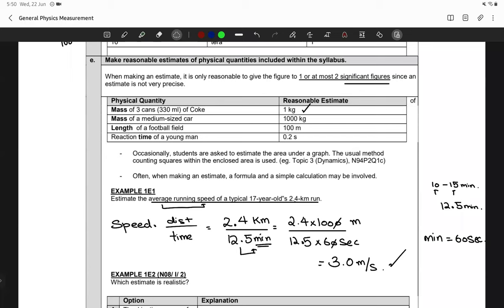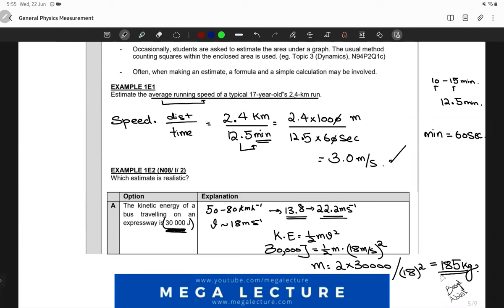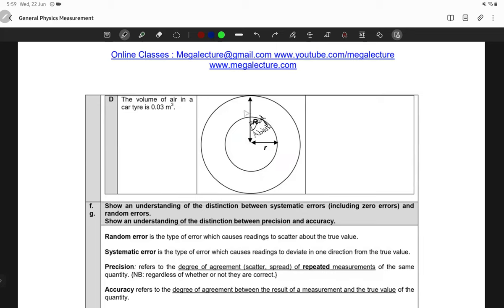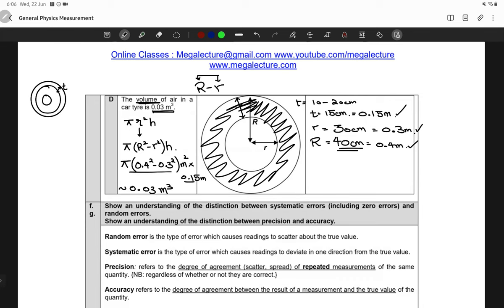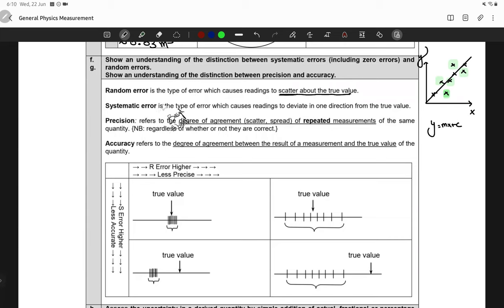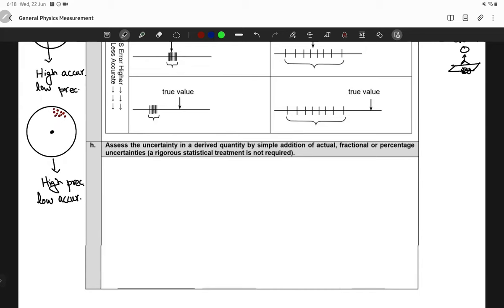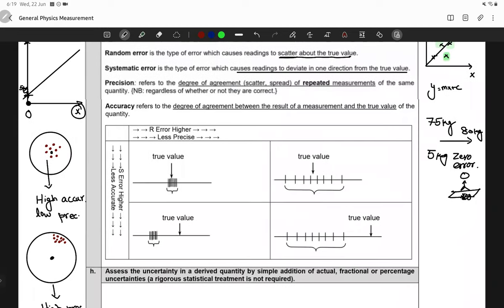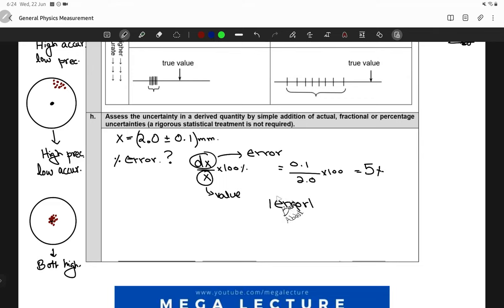AS Level Physics - LIVE Lecture - Measurements - Part 2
Book a FREE demo class for October November 2022 session by filling out this form

You may also wish to visit our for video courses and other resources